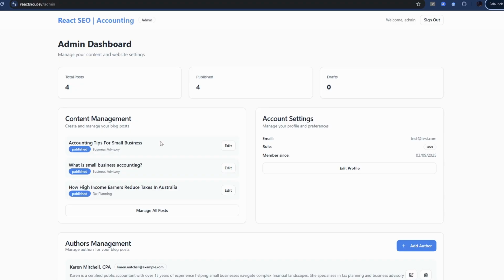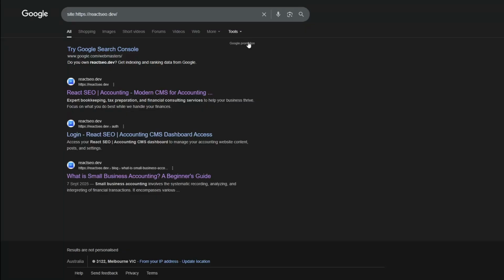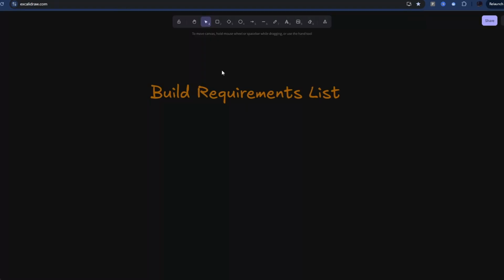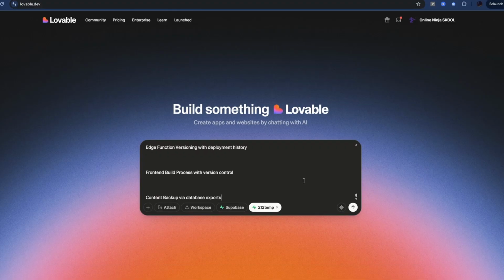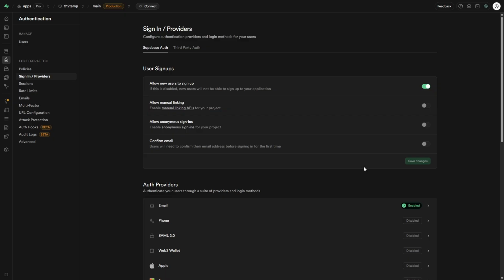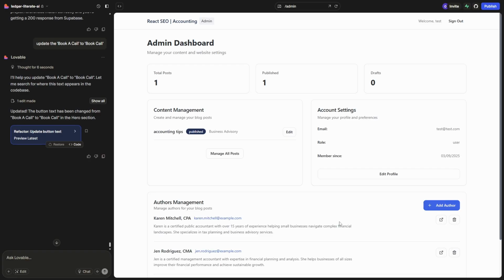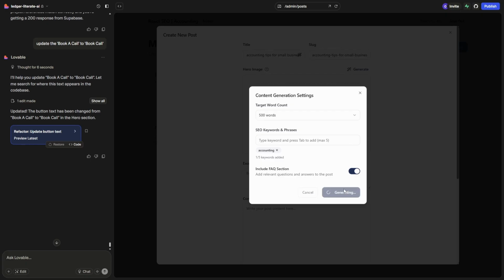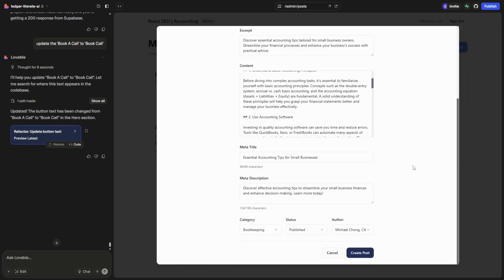WordPress AI No Themes No Plugins | Enterprise Grade SEO And Page Speed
🌟Join my 🥷Online Ninja AI Community! Get all my tools AI and SEO and resources
💰Start generating income in 90 days—or your money back!

Discover the secret to building a wordpress inspired cms website with AI at its core. Lightning-fast page speed, enterprise grade SEO, fully secure without relying on themes or plugins.

WordPress AI can be easily build it using Lovable, Supabase, and Netlify in about 20 minutes.

In this video, we'll explore an alternative to using WordPress CMS site that delivers incredible performance and security, and ensures a seamless user experience.

Media companies like BuzzFeed, Vox Media, and news organizations employ edge functions to enhance SEO for their React-based content management systems.

This build shows how you can do the same with Lovable.dev no code.